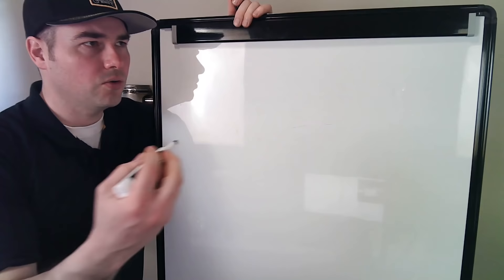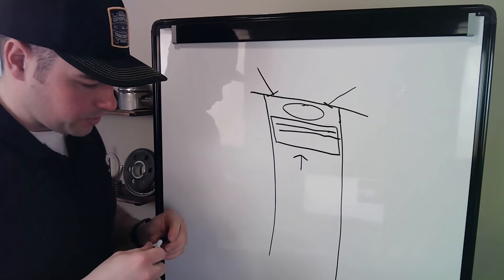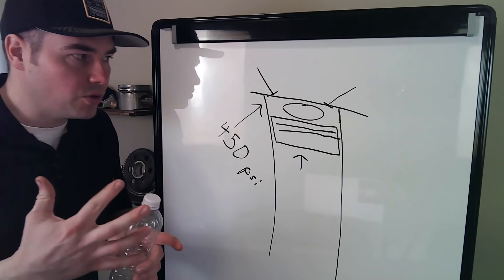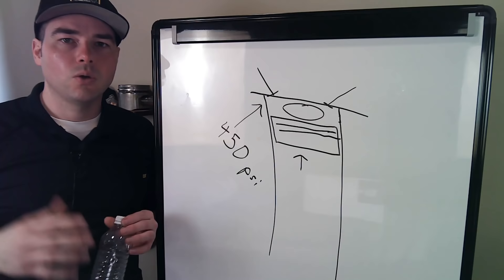Diesel Fuel Systems 101. Class 1.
In this video we finally discuss the Diesel Fuel system in a class format that started 2 years ago with the Diesel Engines 101 class. This video discusses the basic principles of the fuel nozzle, high pressure pump, MUI fuel system and lays a basic foundation for the next class on the electronic fuel systems.

Precision Instruments 1/2" Torque Wrench
Precision Instruments 3/8" Torque Wrench